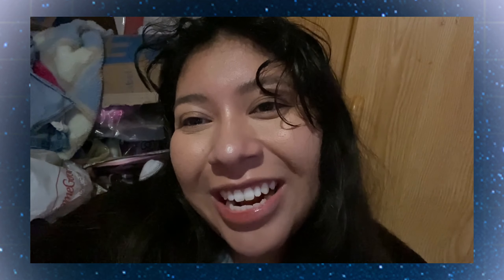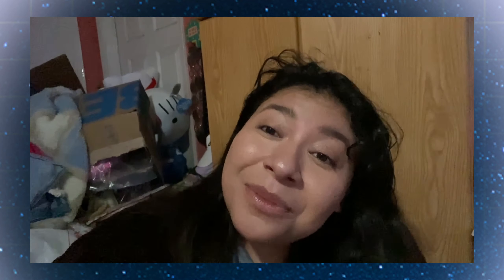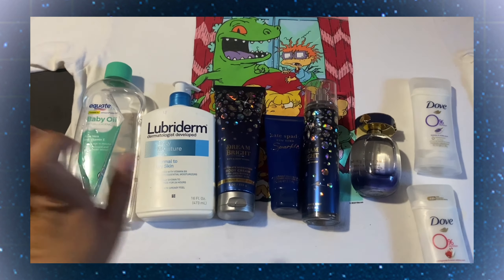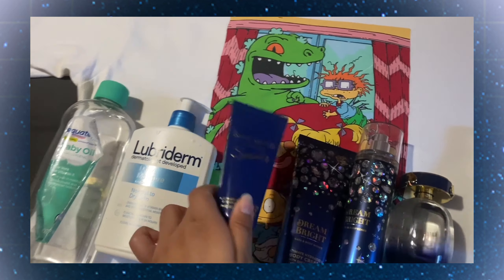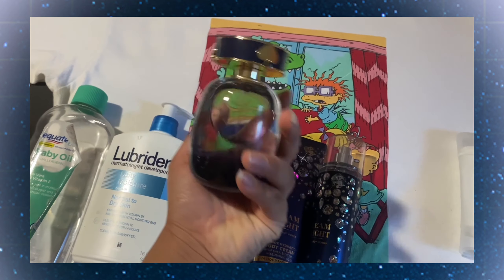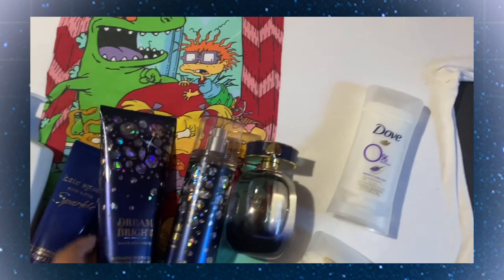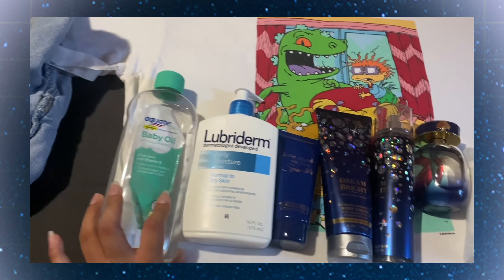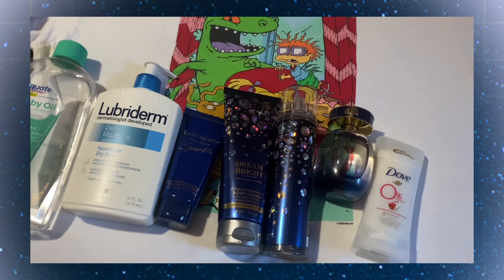💎Dream Bright Babe💎 | GRWM